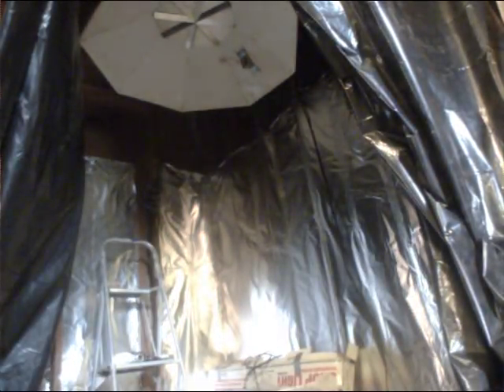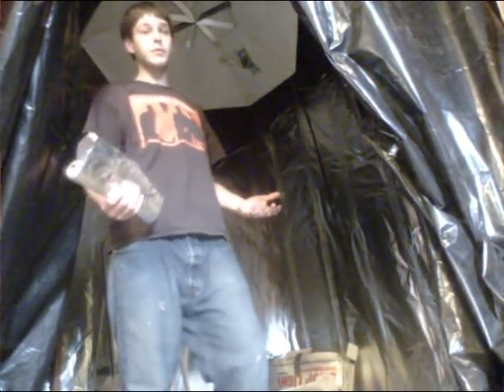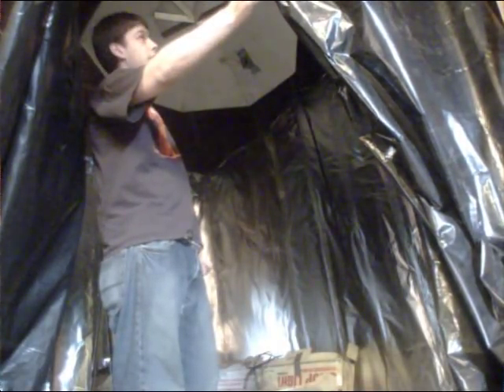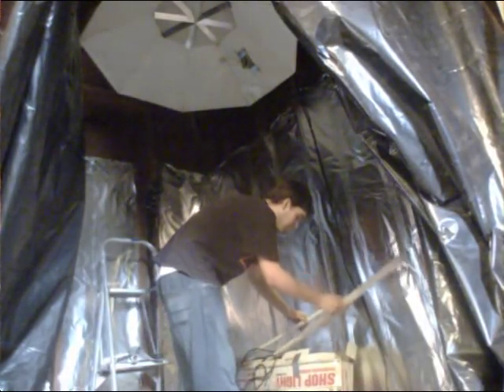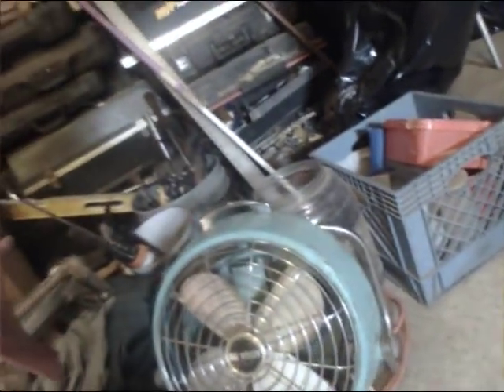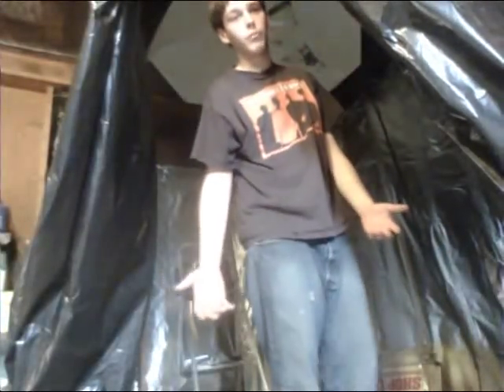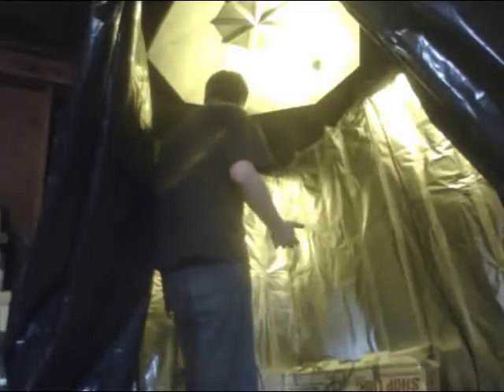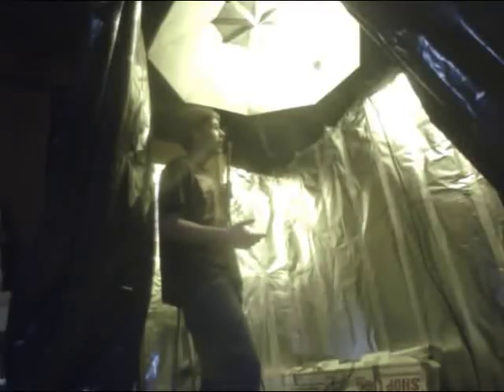Indoor Marijuana Grow Room ( Build A Great Grow Room For Cheap)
This video will show you how to convert a small room into a dream garden, Growing marijuana indoors in your own space, greenhouse or outdoor garden is not difficult. so watch this video and stay tuned for step by step guide on how to build grow rooms and grow great marijuana for cheap . also if you play PS3 or like to hack take a look at my